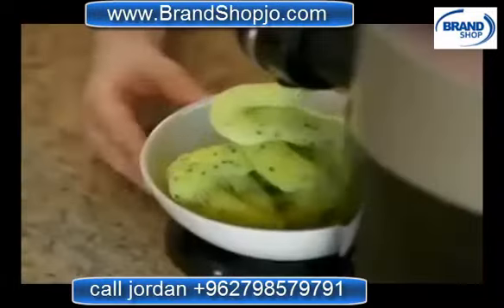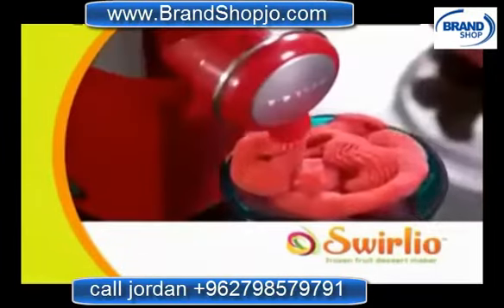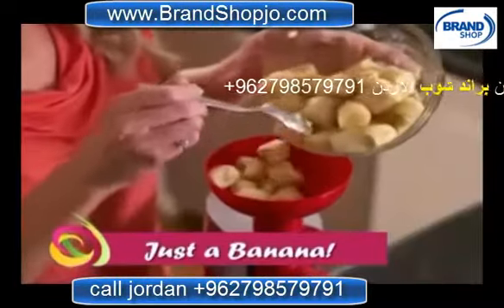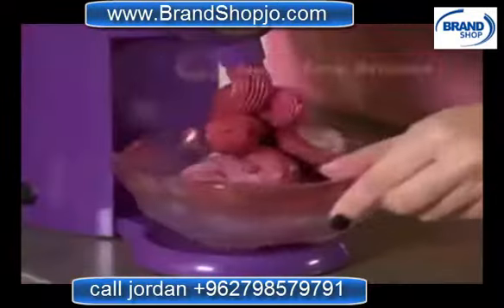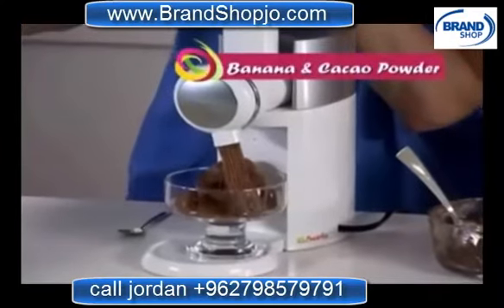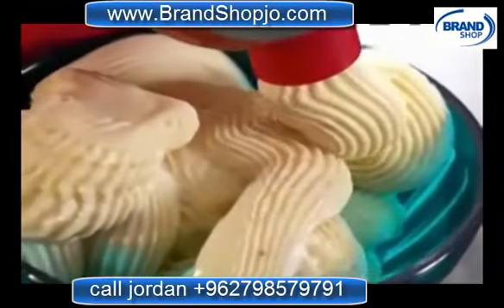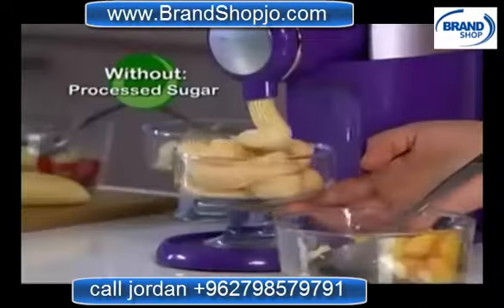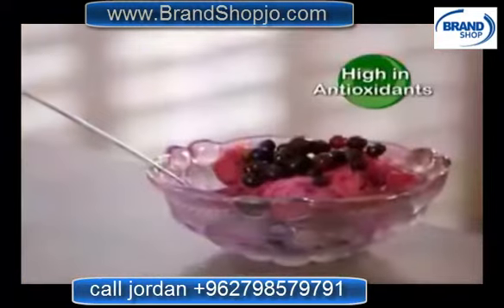Fruit ice cream and ice cream maker Big Boss Swirlio Machine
متوفر خدمة التوصيل إلى المنزل و الدفع عند الاستلام
اتصل بنا براند شوب الاردن
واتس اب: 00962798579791